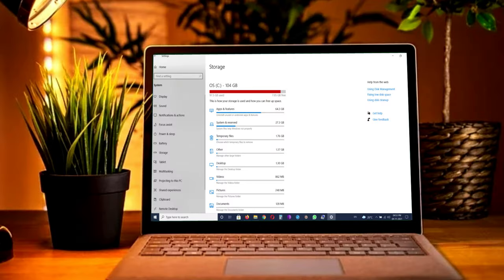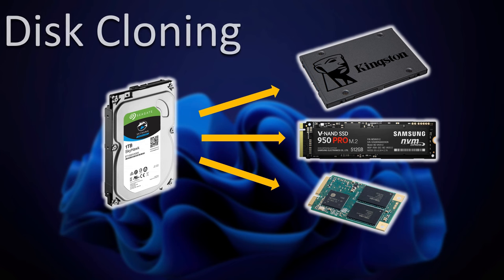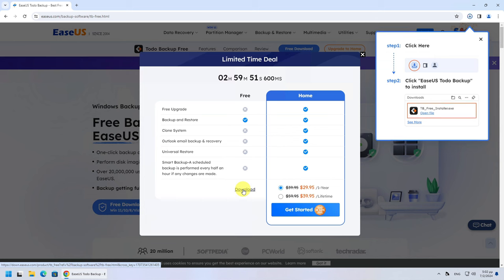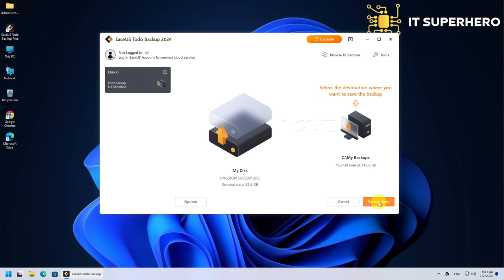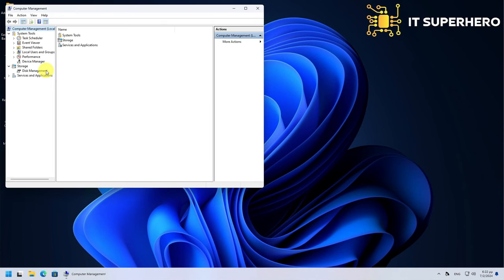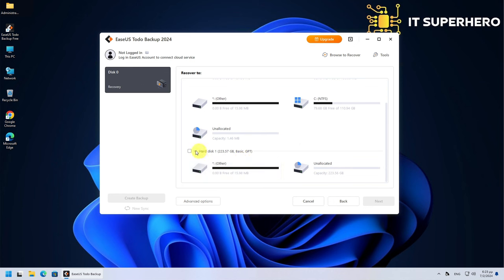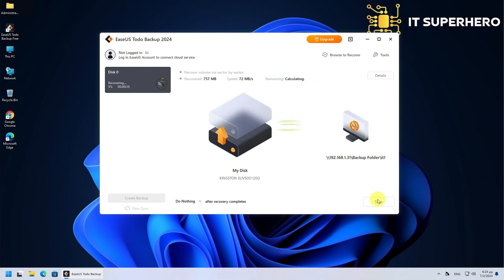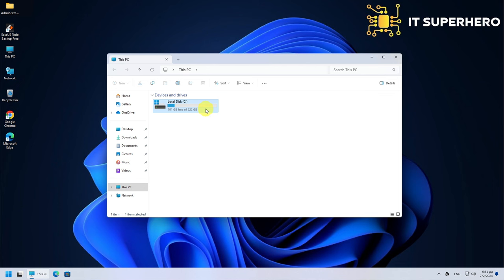Clone a Hard Drive or SSD in Windows for free 100%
In this comprehensive tutorial, we'll guide you through the straightforward process of disk cloning using EaseUS Todo Backup. Whether you're upgrading to a larger storage device or safeguarding your data, disk cloning is essential. With EaseUS Todo Backup, disk cloning becomes a breeze. Follow our step-by-step instructions to duplicate your hard drive or SSD effortlessly. From initiating the cloning process to ensuring a smooth transition without the risk of data loss, we cover it all. With disk cloning as our main focus, this tutorial provides valuable insights for users of all levels. Watch the video now and master the art of disk cloning with EaseUS Todo Backup.

Key Moments.
00:00 Intro
01:00 Download EaseUS ToDo Backup
01:35 Start Cloning
02:26 Start Restoring
04:11 Boot from the new drive
04:34 Outro